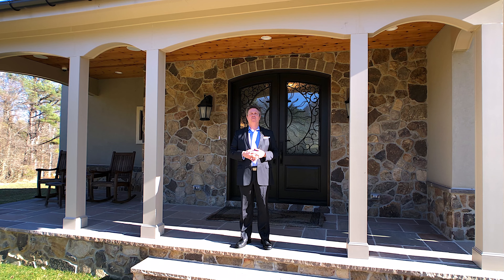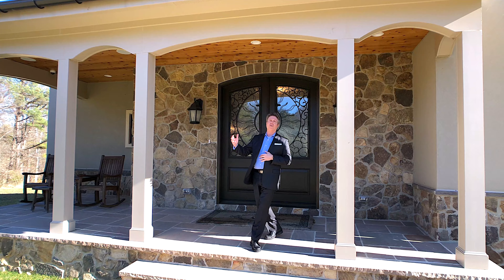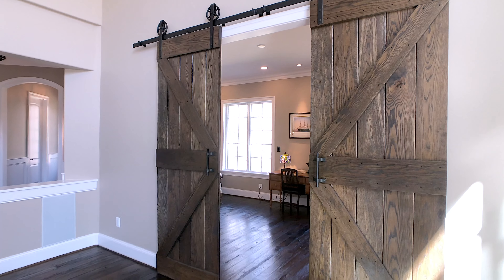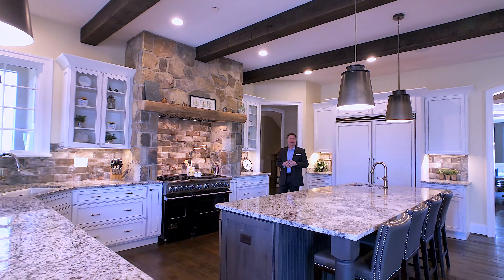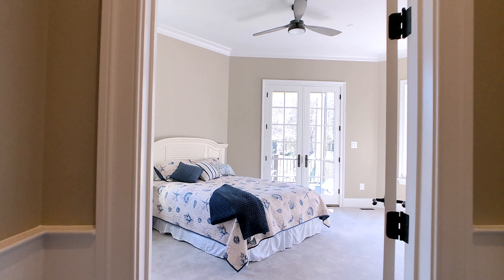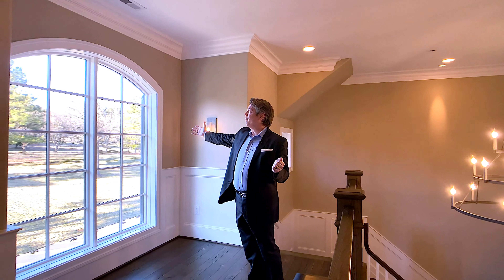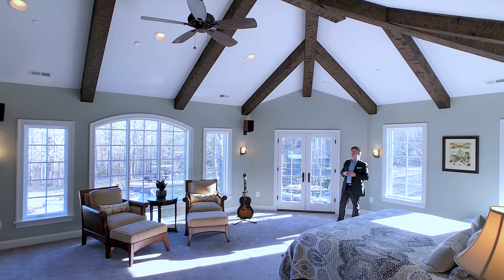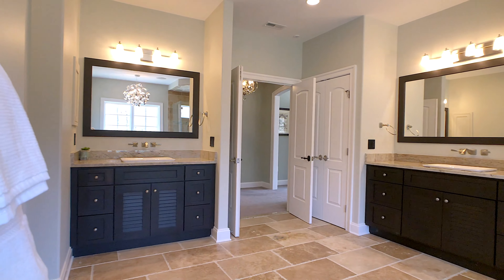Listings Sold in Howard County 14671 Viburnum Drive, Dayton, MD 21036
Luxury Properties sold in Howard County, Luxury Listings Sold in Howard County, Luxury Homes sold in Howard County, Western Howard County, Situated in a quiet enclave, surrounded by woods, & within walking distance to a reservoir & horse trails, this handcrafted distinctive custom luxury estate, built by Award Winning Mueller Homes, was designed to offer the utmost privacy to the owners, coupled with Mueller's reputation for unsurpassed quality & meticulous attention to detail. Perfectly sited on the 18 acre expansive lot, the location of the estate was established to accommodate the sprawling open floor-plan & the extensive outdoor hardscape. An Entertainers Paradise backyard features a remote controlled heated infinity edge custom in-ground pool with multi-color lighting options, beach entry, water fall, fountains, remote controlled built in spa with spillover feature, custom pool & spa covers. A foundation has already been built for a large pool cabana, that awaits the new buyers finishing touches or the sellers can share design plans. Cozy up to the luxurious stone gas fire pit, with multiple seating areas, a stone wood burning fireplace, extensive outdoor lighting and tree uplighting. The home comprises over 14,000 square feet of floor space on 3 and a half levels boasting 5 bedrooms, including a 2nd level lavish owners suite w/balcony, huge walk in closets, luxurious attached spa like bath w/heated floor, & attached sitting/exercise room. Three additional large bedrooms all w/en suite full baths, & laundry room round out the 2nd level. In exemplary French style, , the property incorporates formal entertaining areas complemented by casual & comfortable living spaces. Reclaimed antique white oak flooring, exposed old growth barn beams throughout, reclaimed antique fireplace & stove mantels & oversized windows, providing sun drenched interior natural lighting, define the interior. The state-of-the-art gourmet chef's kitchen was designed as a relaxing area for eating & entertaining incorporating design finish selection custom built cabinetry, soft close drawers & doors, under counter lighting & receptacles, Viking appliances, a stone and old growth mantle with custom range hood, large center island with quartz counter, which seats 4 and additional counter seating for 4. A fabulous concealed coffee bar behind custom barn doors and a huge walk in pantry complete the kitchen area. The kitchen flows into the sun room with cathedral ceiling and gas fireplace. An interior door from the sun room leads into an alluring screened in porch with stone fireplace . A soaring Great Room, also with gas fireplace, lies in front of a colossal sized Azek wraparound deck with built in lighting and breathtaking backyard oasis views. A high tech, under deck drainage system to insure the expansive lower level stone patio keeps dry was thoughtfully installed. An octagonal sided piano room, with a towering recessed ceiling accented with rope lighting, offers views of woods & hardscape. A living room, which can also serve as a library or professional office, with both sliding barn doors and French doors, and a powder room bath finishes off the left side on the main level. To the right side of the majestic entryway, resides a grand dining room that can accommodate huge family gatherings, complete with custom built in china closet. This estate is ready to meet the need for multi-generational living with an Au Pair/In Law Suite w/attached full bath, its own balcony, private entrance & equipped with an elevator shaft. A generous sized mud room with lots of custom cabinetry, built in storage bins and laundry room, and office, complete the main level. The opulence continues unabated on the lower level with a massive family room w/large fully equipped bar & billiards area, 1000 gallon salt water aquarium, ready to be filled, with its own equipment rm, 2 half baths, giant temperature controlled wine cellar & grotto sitting area w/custom lighting, a cosmic size home theatre with 4K projector and an epic sized club level gym finishes this magical offering